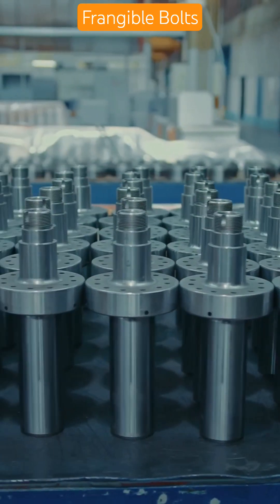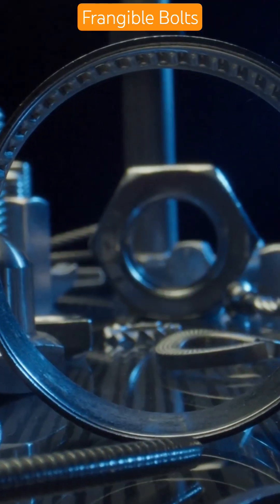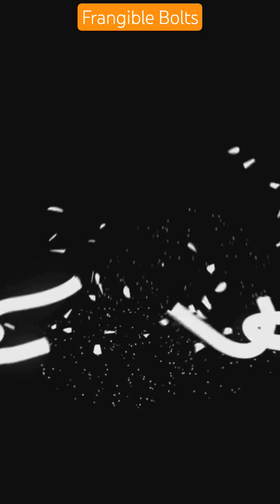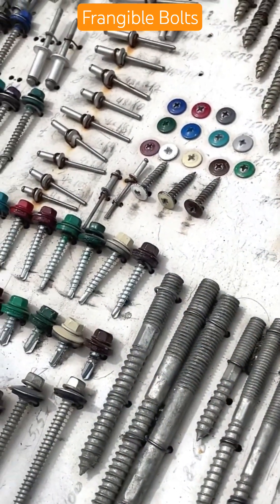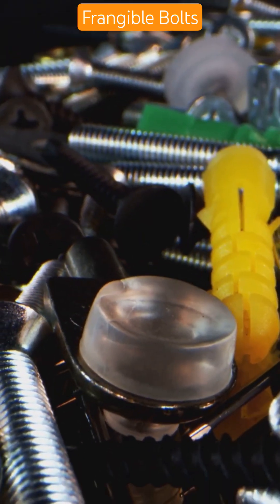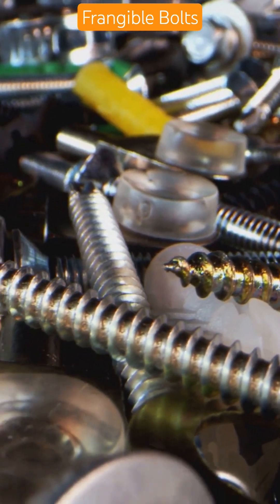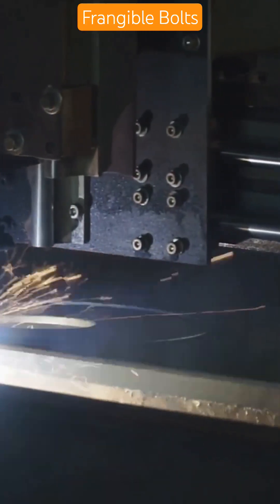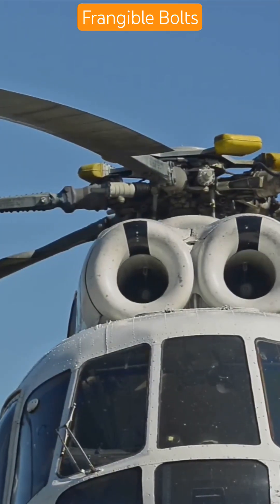Frangible Bolts: The Breakaway Heroes of Aviation Safety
What are Frangible Bolts and why are they critical in aviation safety? In this quick explainer, discover how these special fasteners are designed to shear under controlled loads, allowing for safe ejection seat activation, engine jettison and more. Learn how they work, where they're used and why every aircraft technician should understand them.